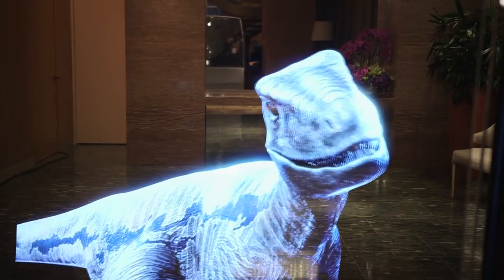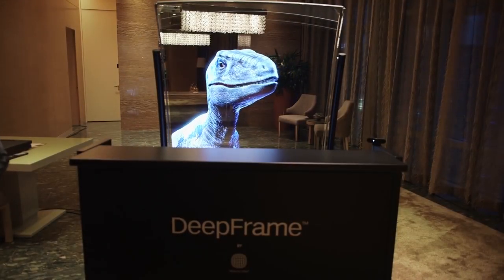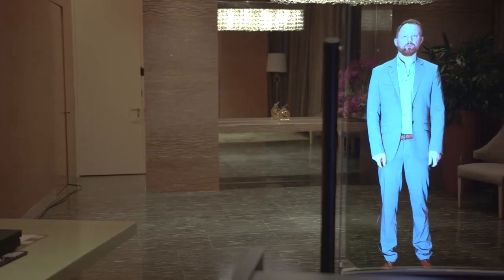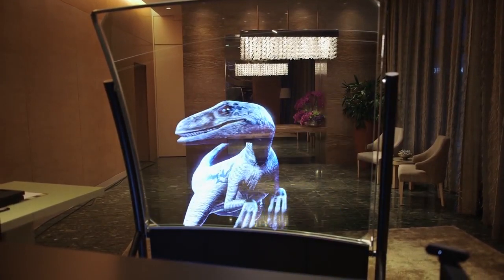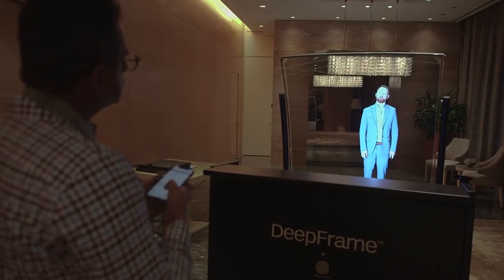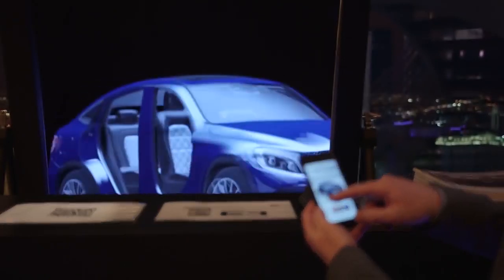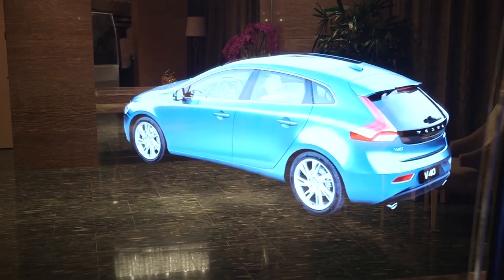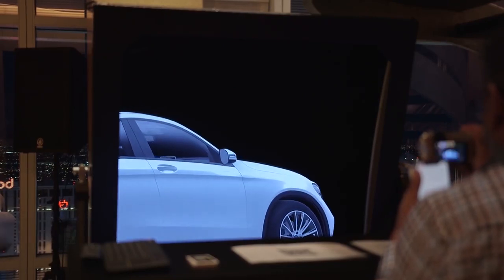Realfiction Deepframe First Look at CES 2018